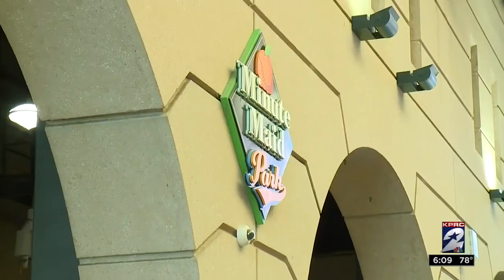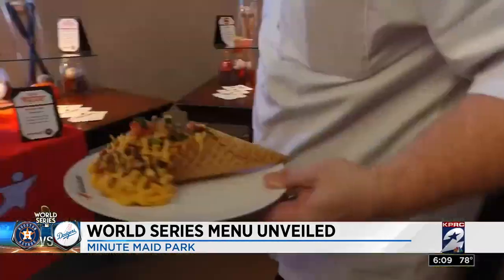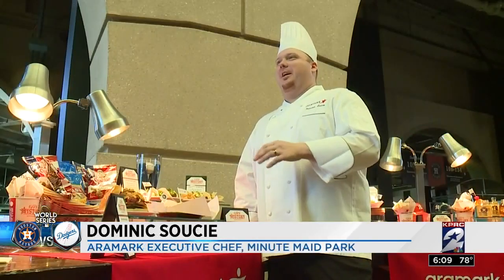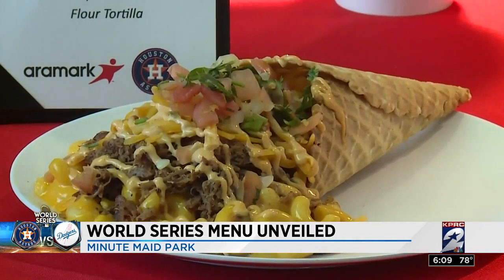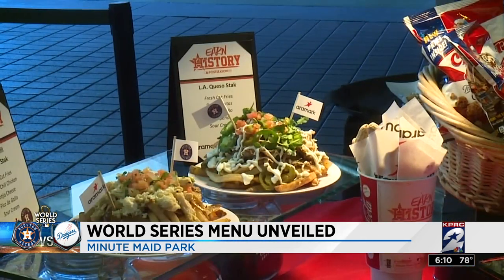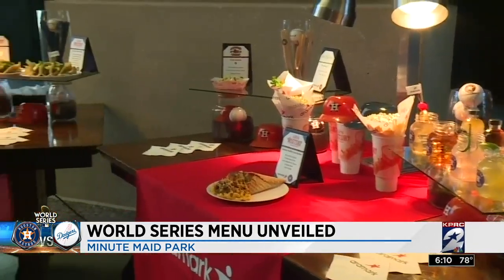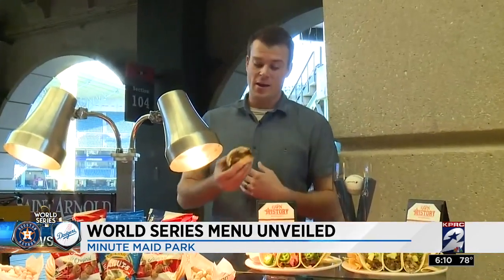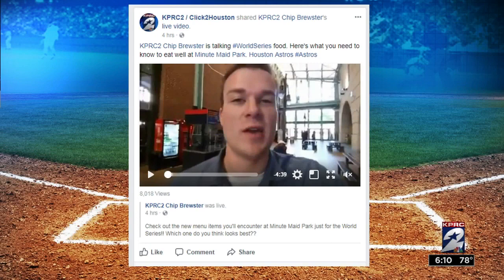What are Astros' World Series food options at Minute Maid Park?